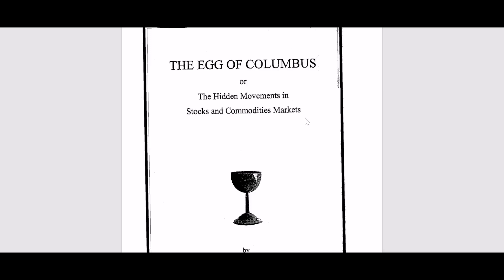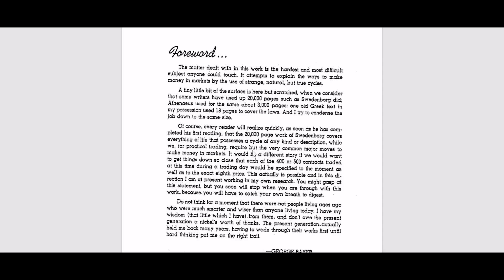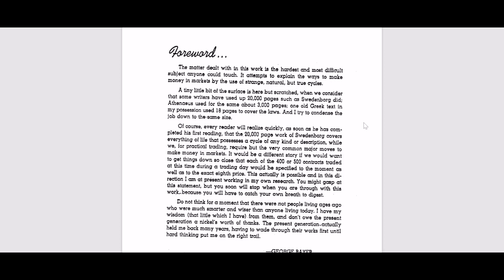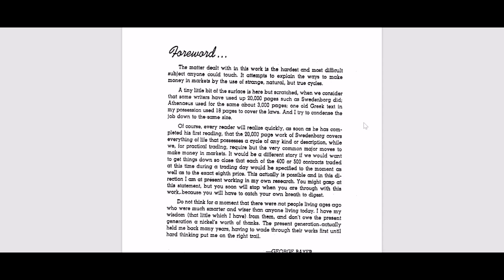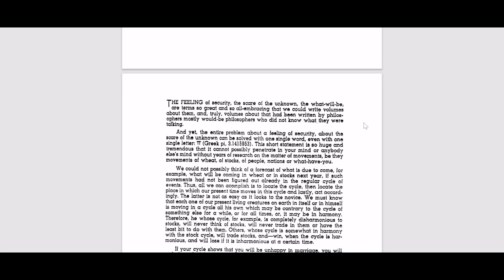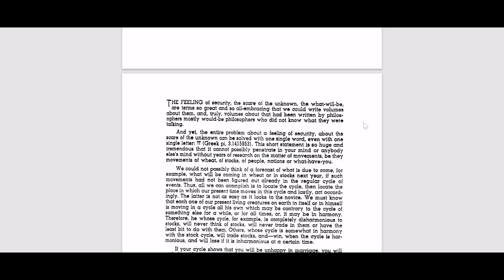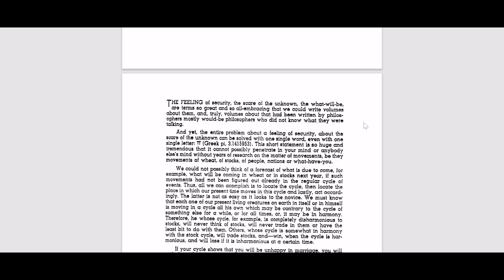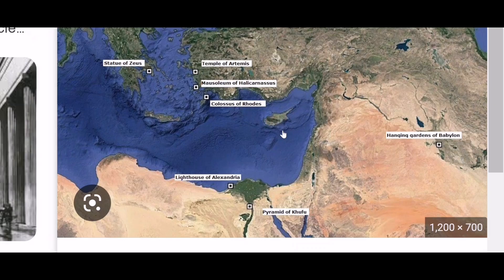George Bayer - THE EGG OF COLUMBUS. Gann LOV7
Hey everyone,  Ank here.
Welcome to the beginning where you will find treasure of Forecasting!

Do you think George Bayer was telling the truth?

7 wonders of the world image I found on google images:
7 ancient wonders of the world location

There are so many SO CALLED  " GURUS" spreading fake knowledge on WD Gann, as a researcher you must ask this question to verify a true GANN MASTER
CAN THEY FORECAST FUTURE MARKETS  WITH 90% ACCURACY?

Finally you have found a GANN MENTOR WHO WILL GUIDE YOU TOWARDS TRUE METHODS OF LEGENDARY TRADER WD GANN!

Our purpose is to bring TRUE METHODS TO GANN RESEARCHERS
Now the secrets are no longer hidden from you!

We have designed a MASTER COURSE for researchers from all knowledge backgrounds (even beginners) to have a path that leads to treasure of WD GANN SYSTEM!

I'm just getting STARTED!!
GANN L.O.V.7